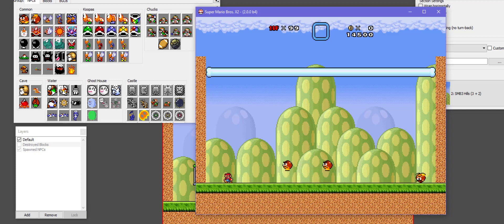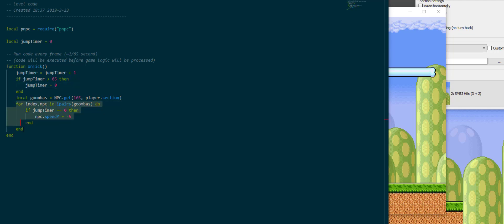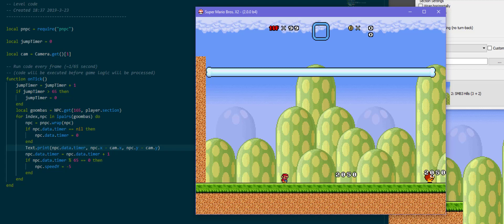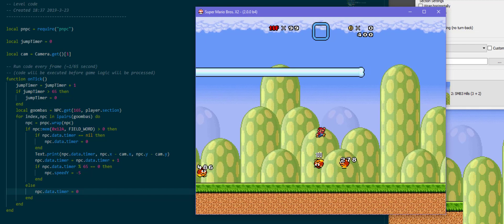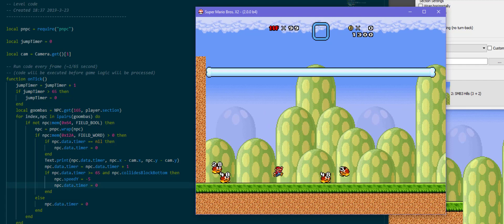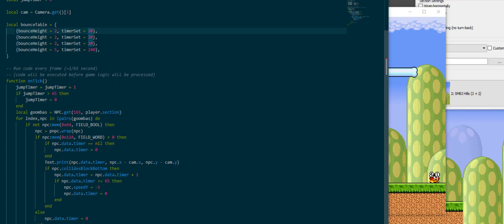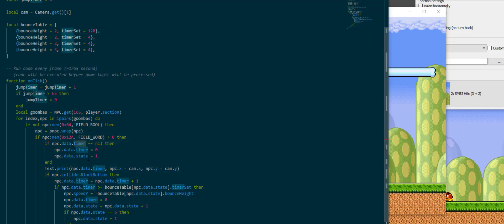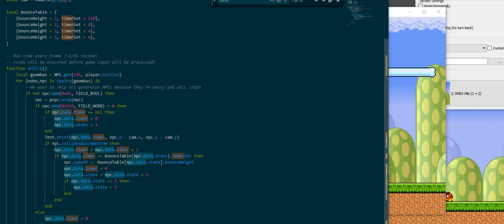SMBX2 - LunaLua Tutorials 4 - Augmenting an npc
In this episode of LunaLua tutorials we augment a Galoomba! This episode covers the use of pnpc to add variables to specific NPCs to create unique NPC behaviour.

Documentation links:
NPC Class:
PNPC:
PNPC is no longer necessary. Lines referencing pnpc.wrap can safely be removed. All NPCs now inherently have a .data field you can store variables in.